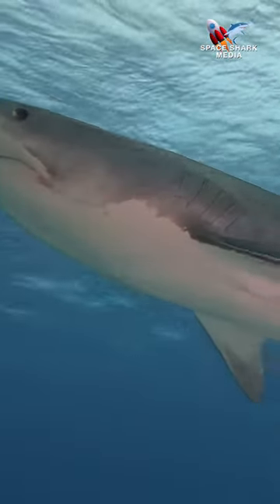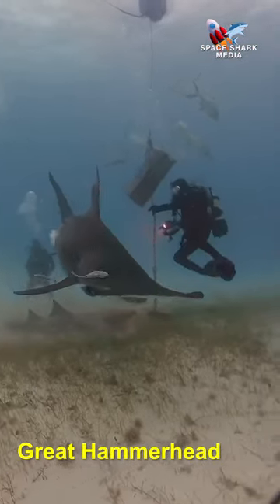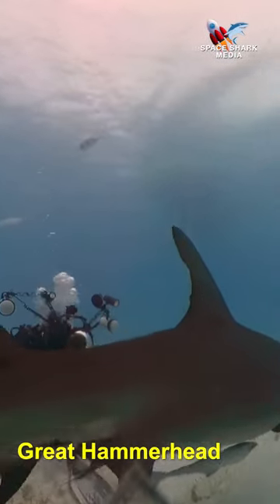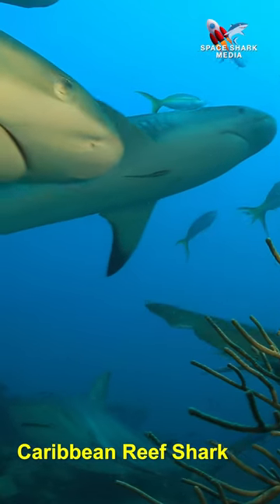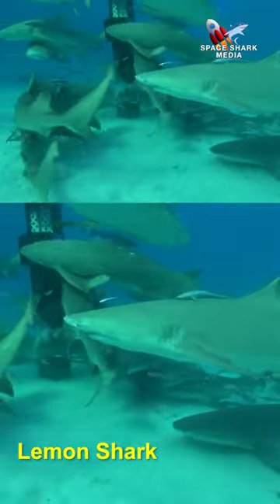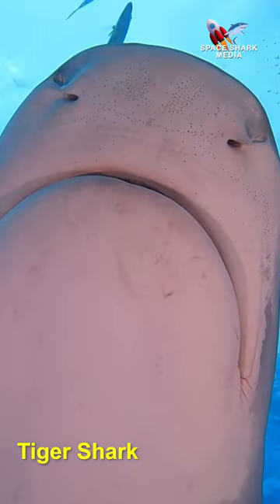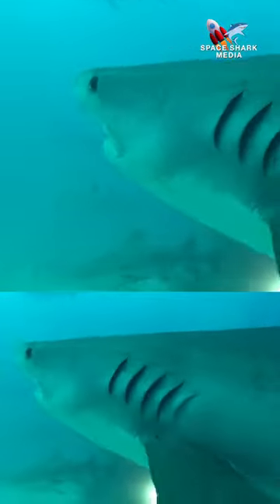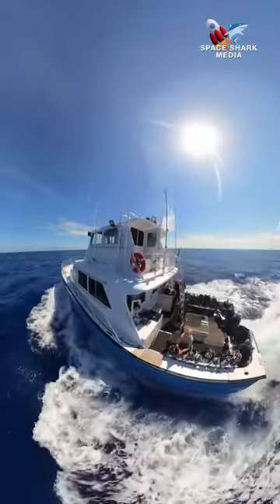Shark Guide shark sharks sharkweek adventure bahamas wildlife The Bahamas